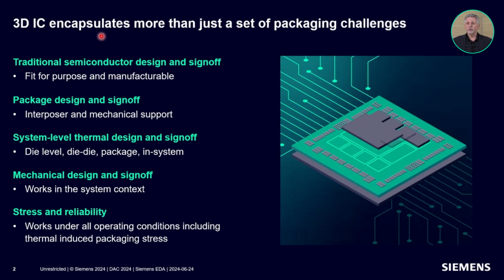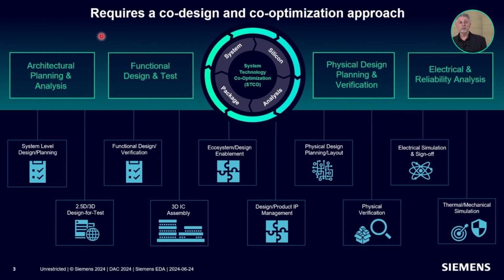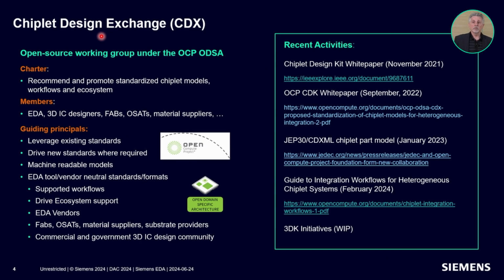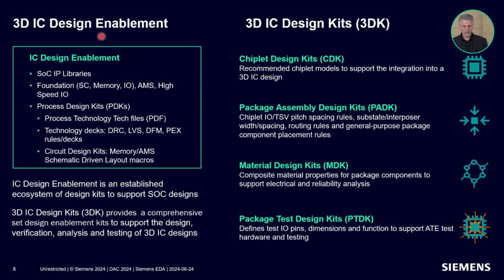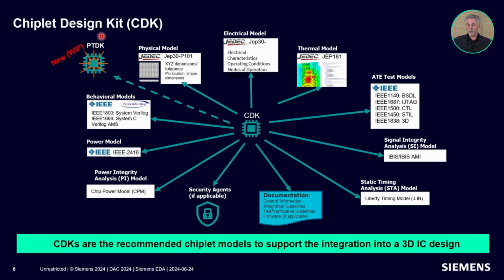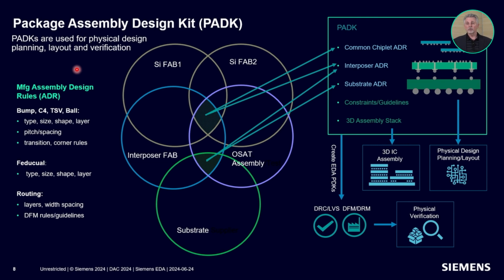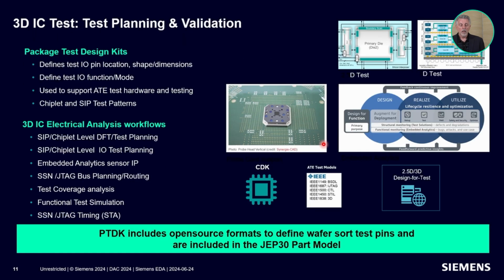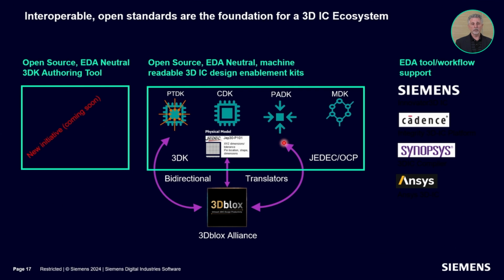Taking 3D IC Heterogenous Integration Mainstream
Heterogeneous integration itself isn’t new, but new design and manufacturing technologies, combined with new product demands from system integrators, means that heterogeneous integration and 3DIC are now becoming a necessity in mainstream design. This shift however is not without its challenges as 3D IC is not a simple extension of existing packaging solutions but creates a whole new set of Multiphysics integration considerations. The interaction of thermal, mechanical, reliability, test, and core semiconductor design increases complexity and requires disparate domains to seemly collaborate.

In this presentation we will explore the challenges introduced by 3D IC, the current state of the industry to address those challenges, the ecosystem needed to support 3DIC, and how users today can successfully adopt 3D IC leveraging new solutions, workflows, and 3D IC Design Kits (3DK) from Siemens EDA that are designed specifically with 3D IC in mind.